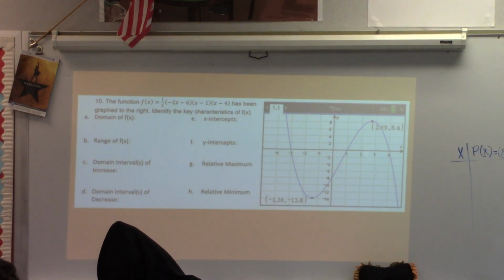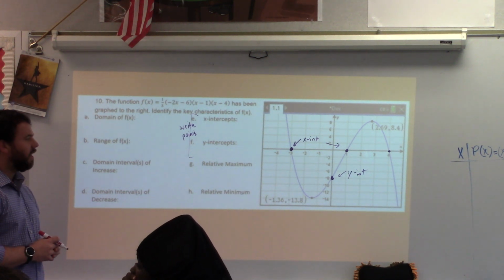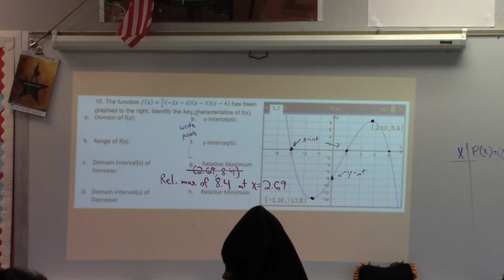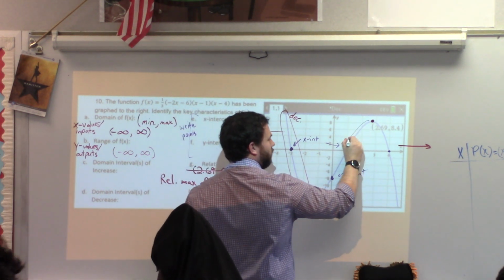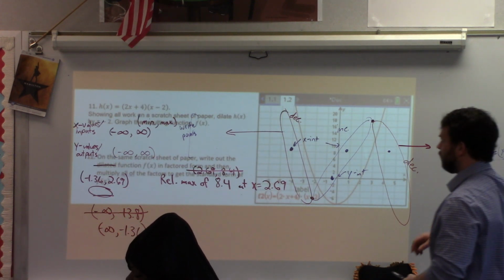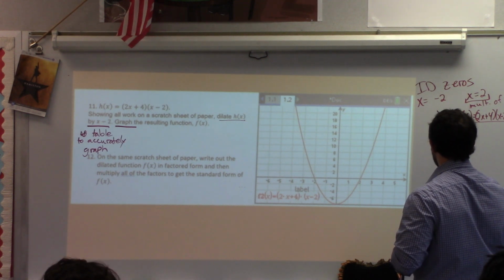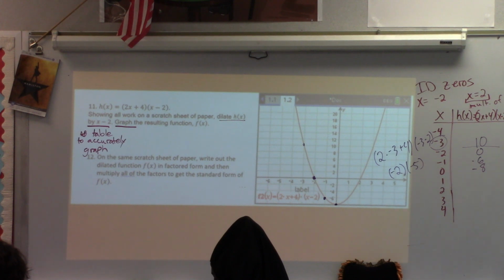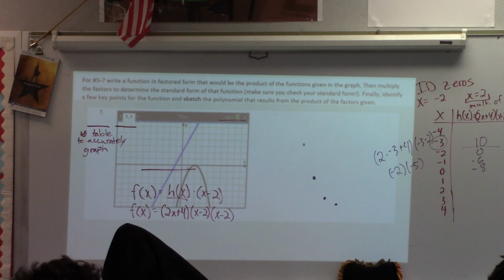April 8th pt 2 Discussion of Practice Problems Reviewing for Test